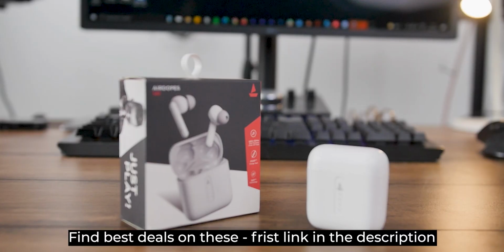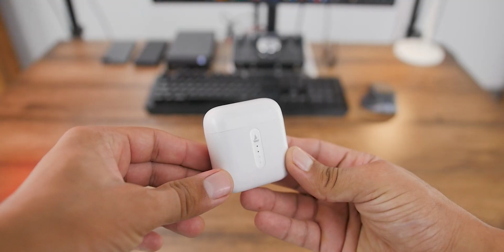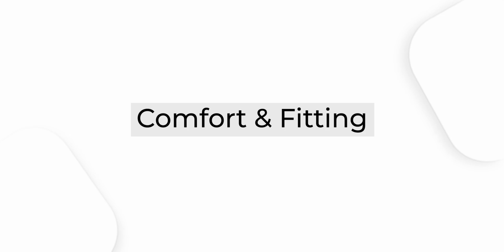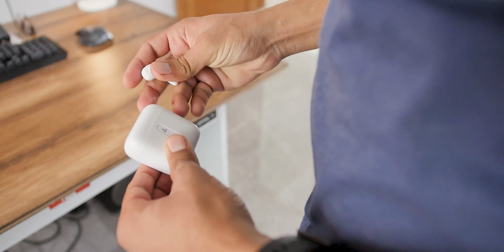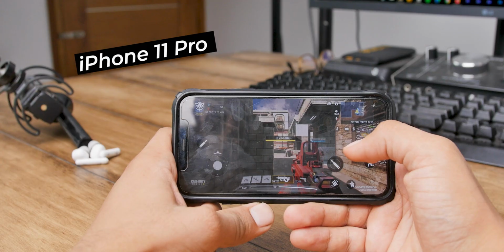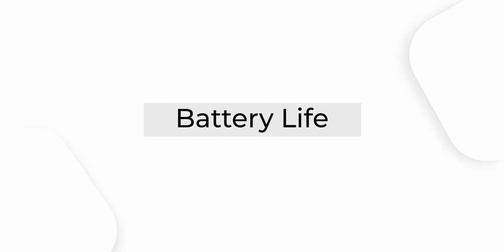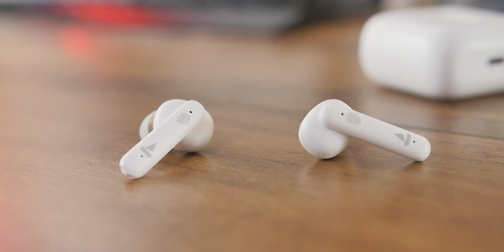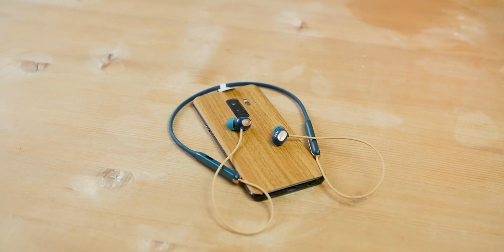TWS Earphones For ₹999 - Boat Airdopes 141 Review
Today we are checking out a new pair of TWS earphones which cost only ₹999. Let's find out if it is any good.

⏱Time Stamp:
0:00 Intro
0:18 Unboxing
0:52 Design and Build Quality
1:25 Comfort and Fitting
1:56 Features
2:31 Latency Test
3:18 Inline Mic
3:36 Battery Life
4:09 Sound Quality
4:35 Price